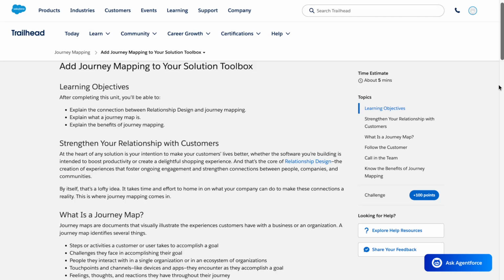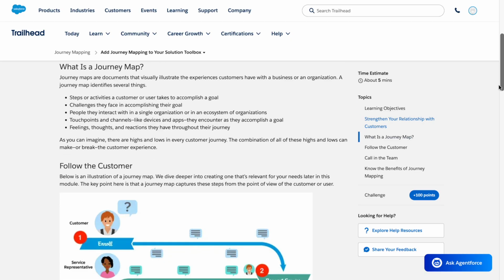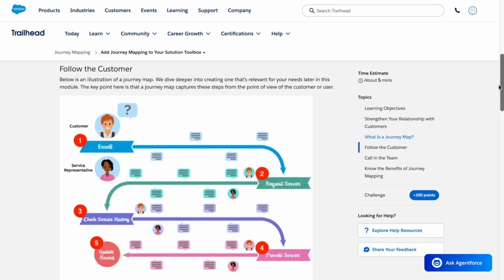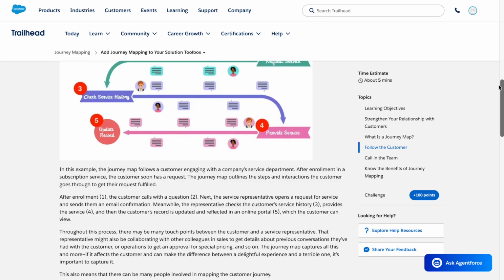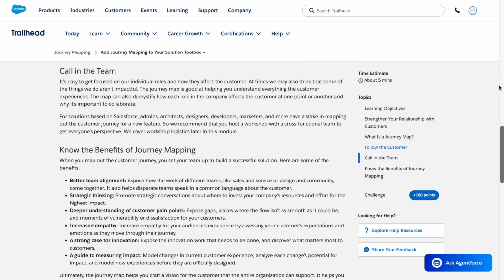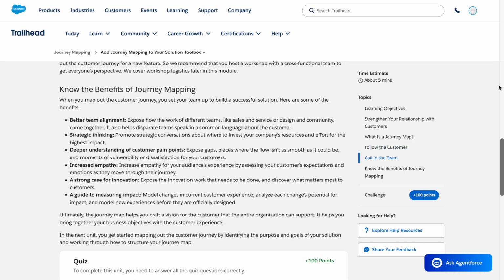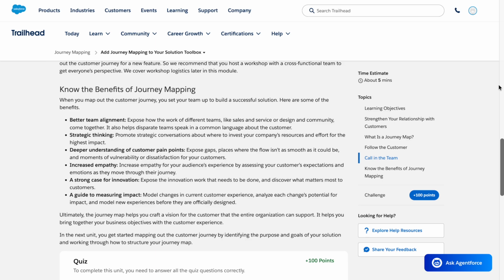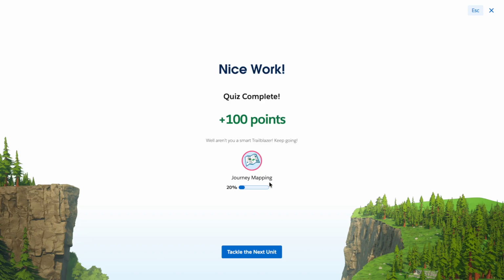Journey Mapping | Add Journey Mapping to Your Solution Toolbox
In this video, I complete the lesson 'Add Journey Mapping to Your Solution Toolbox' from the 'Journey Mapping' module.
5:03 Answers